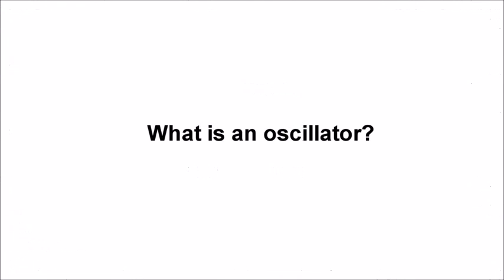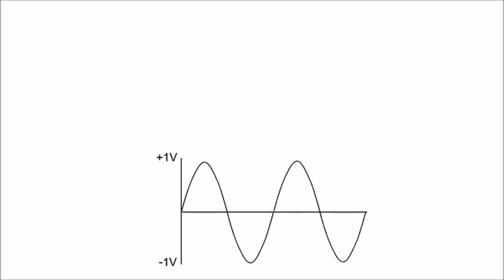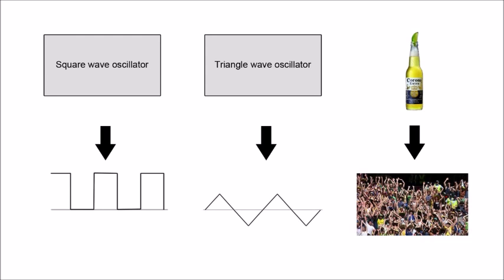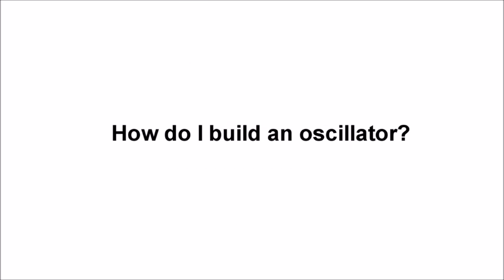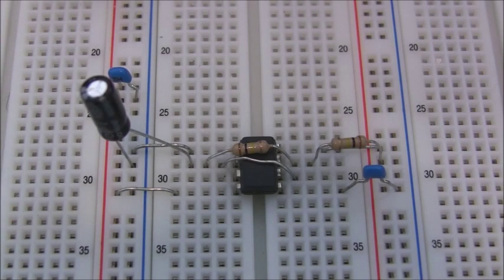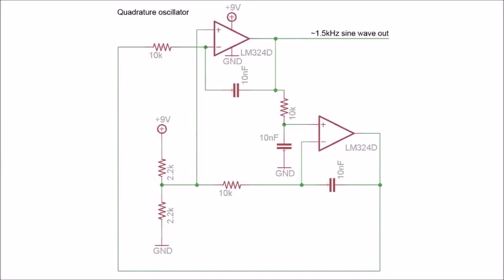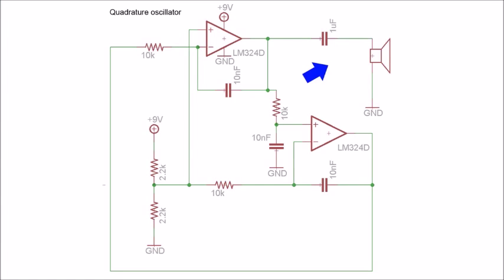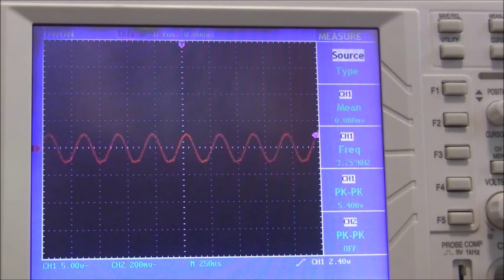The introduction of osciillator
sorry for the poor editing